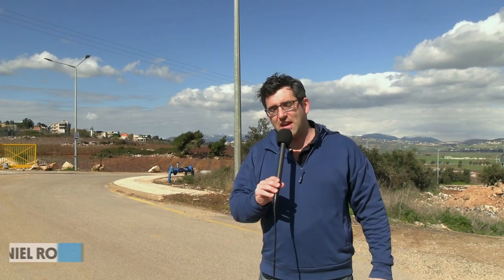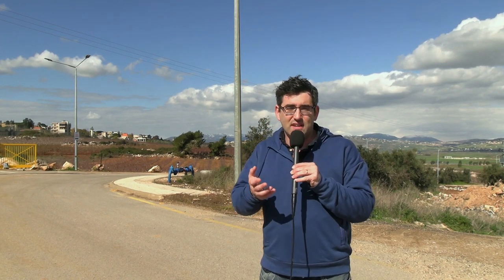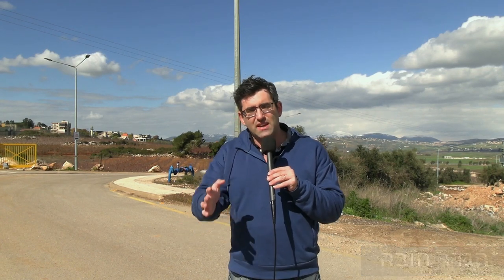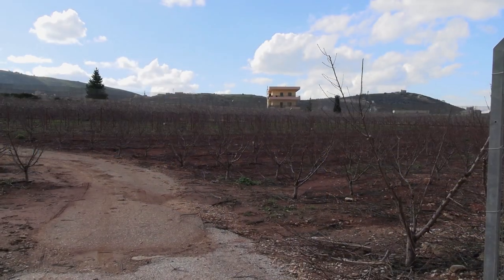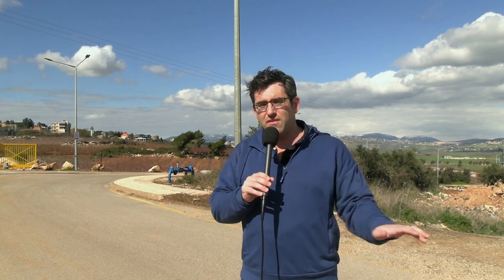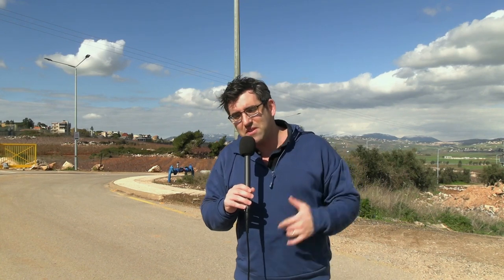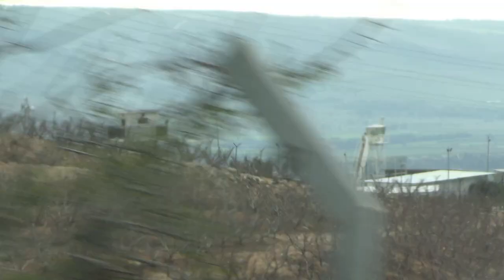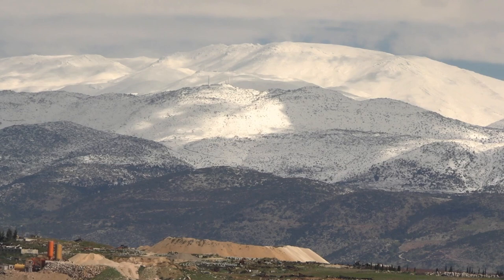'The Good Fence' - Memorial & Defunct Israel-Lebanon Border Crossing In Metula | Borders Of Israel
Located immediately on the Israel-Lebanon border, at the fence dividing between Israel's northernmost community of Metullah and the southern Lebanese village of Kfar Kela, is The Good Fence Memorial.

The memorial is a commemoration to Maronite soldiers who died in southern Lebanon during the South Lebanon Conflict (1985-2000).

The gate itself was the site of a goodwill border crossing (The Fatima Gate) providing access into Israel for Israel's Maronite allies - who were allowed to pass through the crossing in order to work and receive medical care in Israel.

Since 2000, the gate has been padlocked and is now the site of occasional anti-Israel protests and stone throwing. The Lebanese village on the other side (Kfar Kela) is now a stronghold of Hizbullah activity.

(The only crossing between Lebanon and Israel still in use is that running between Rosh HaNikra and Naqoura in Southern Lebanon, where UNIFIL is based. The site is accessible only to diplomats, clergy, and UN workers. It was the border crossing used by Israeli negotiation teams during the recent Israel-Lebanon maritime boundary talks held at the UN base in Naqoura).